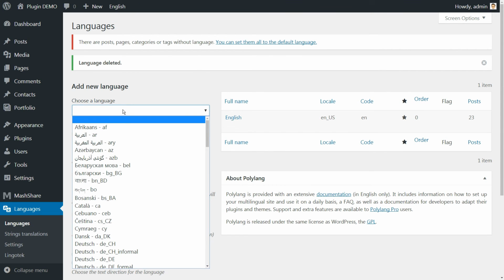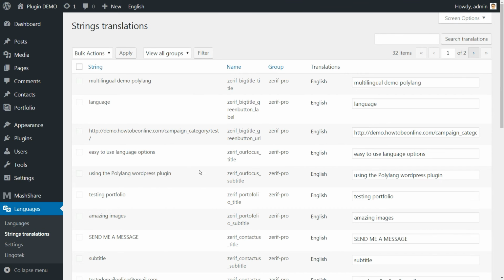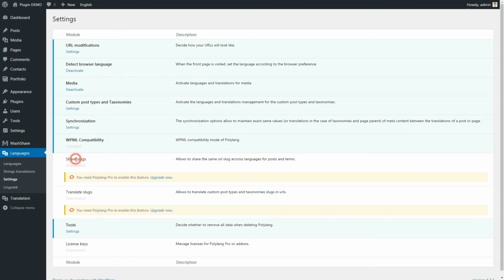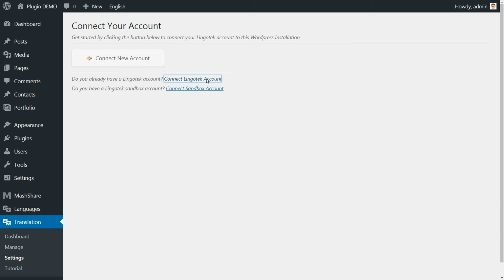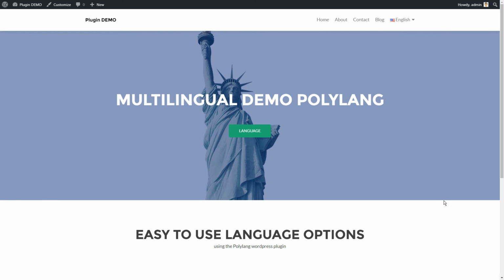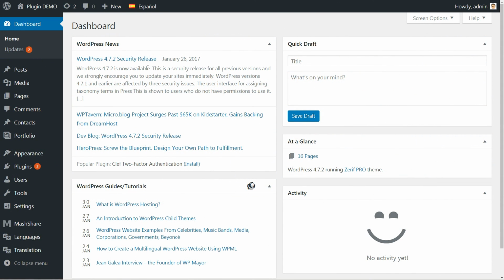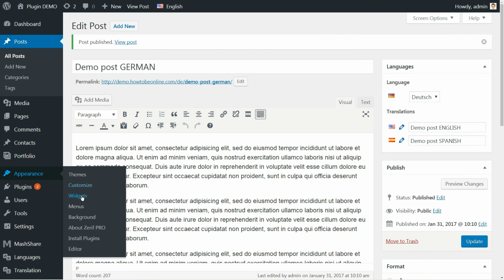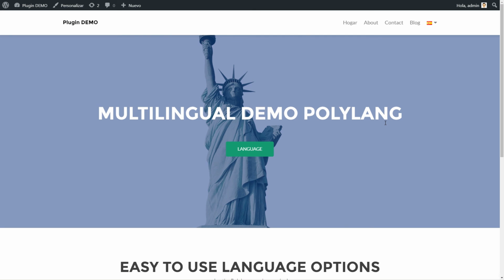Multilingual WordPress Website: Easy TO DO With the Polylang Plugin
🌎 Launching a Multilingual WordPress Website might sound ambitious, but it’s well within your grasp.

In fact, a single plugin may be all that stands between you and a bigger audience, by translating everything from your dashboard to your web pages.

Create a Multilingual WordPress Website in just minutes by using a WordPress Plugin and you can do it in minutes:

Video Content:

➡ Installing the Plugin: 0:12
➡ Settings: 0:54
➡ Menu Language Switcher: 1:58
➡ Content language in posts or pages: 2:40
➡ Widget Language Switcher: 3:20